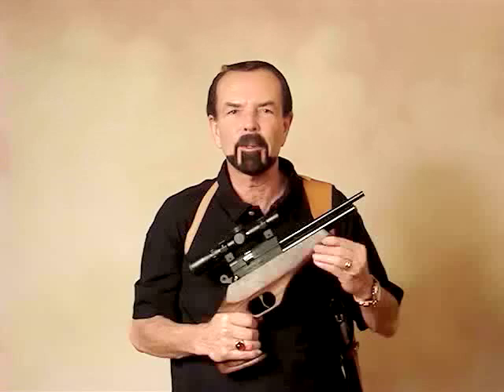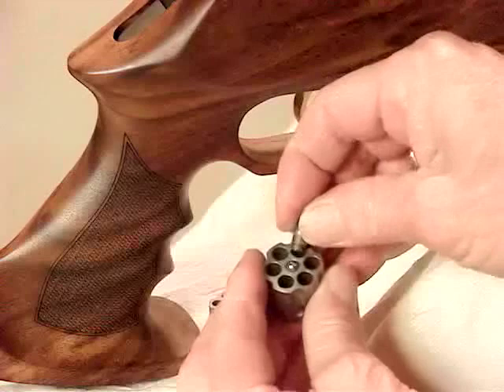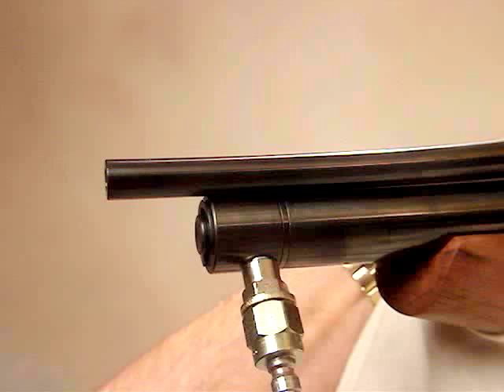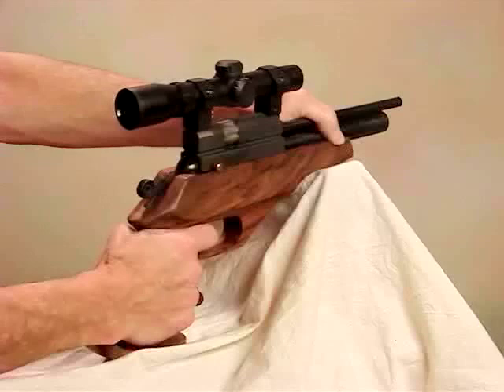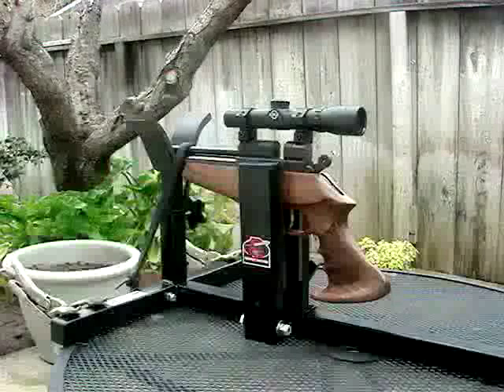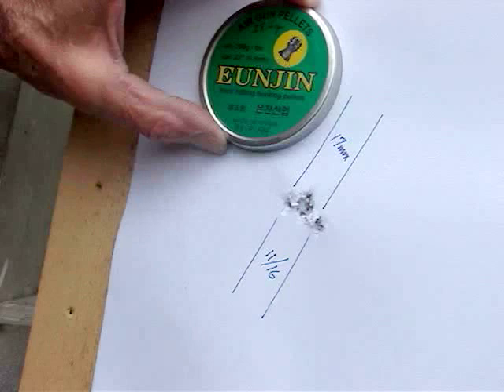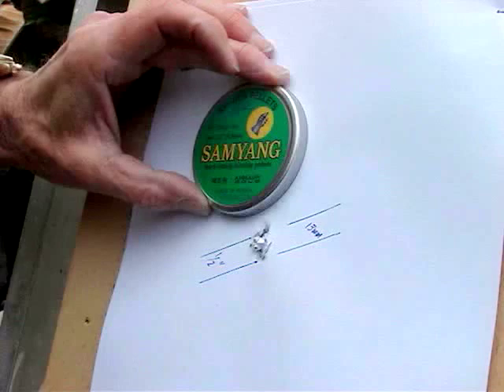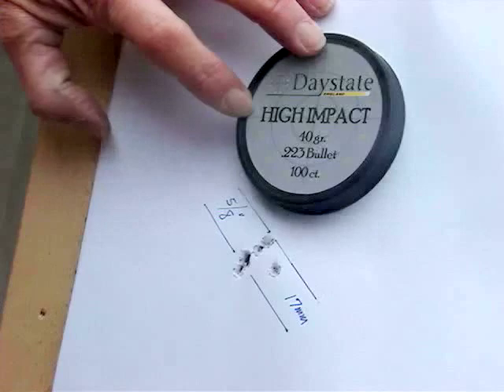Dirt E. Harry & The AR6 Pistol Part 1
The Evanix AR6 Pistol is the Star of this World Famous suspense filled Dirt E. Harry thriller. In Part 1 Dirt shows you how the AR6 takes different size pellets, how easy it is to load, its double action and accuracy tests for the AR6 Pistol. In Part 2, Dirt demonstrates the power of four different weights of pellets and shows the pellet with the most accuracy and energy. Do yourself a favor and stop by my and Make My Day!... Dirt E. Harry